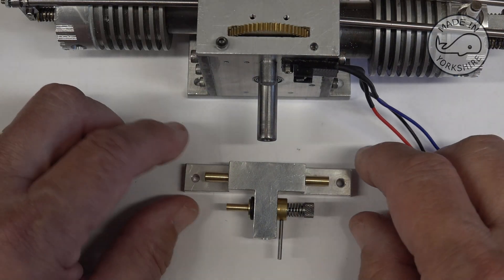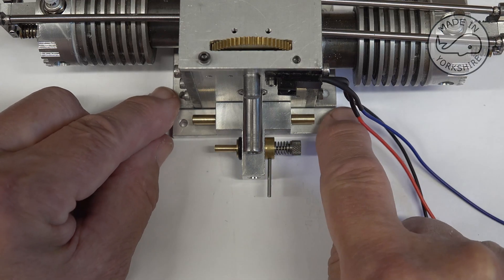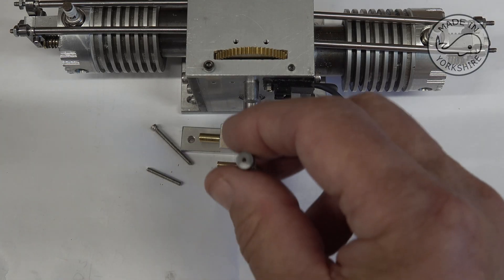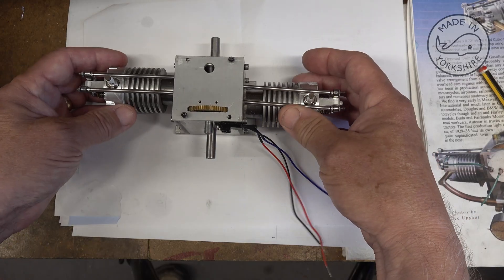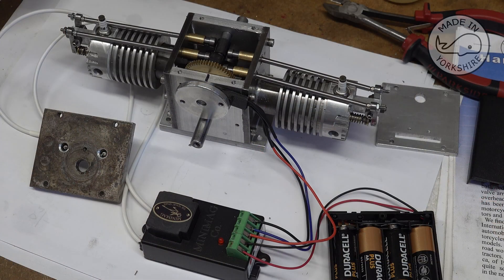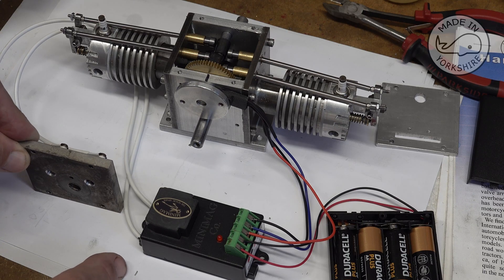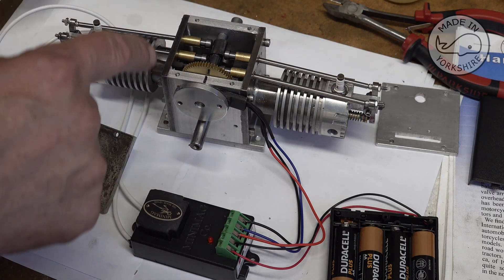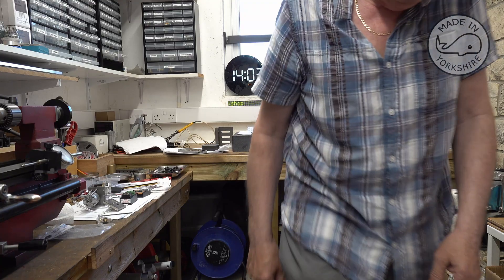MT56 Part 9 - Upshur's Opposed Twin IC Engine. The Carb & Ignition. In 4K/UHD by A Whale.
Making an Upshur Opposed Twin IC Engine.
In this video, part 9 of the series, I show the carb and ignition.

It needs cutting down to size using a saw.

I hope some of you will follow along with my new engine build. Maybe some of you will have a go at making one too.
The drawings and build instructions are detailed in Model Engine Builder Magazine Issues 7 and 8. These can still be purchased on-line for a small fee:

Cheers!